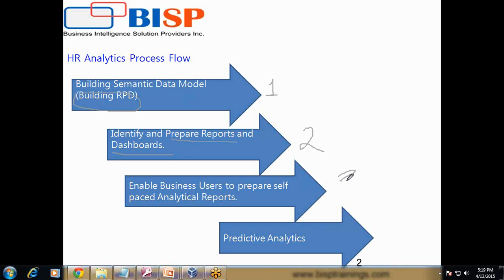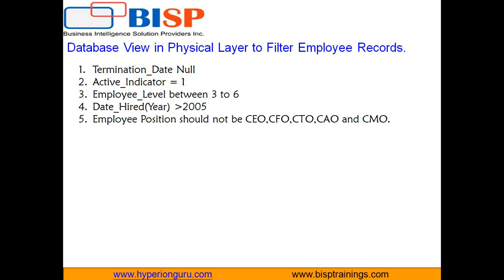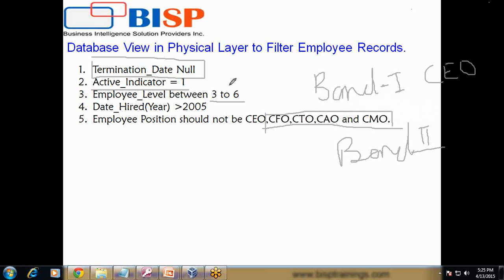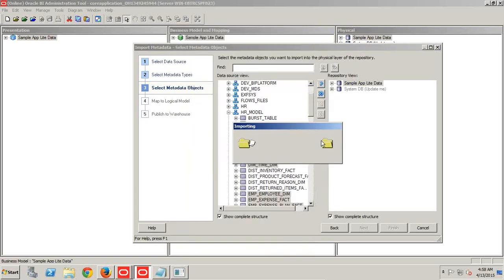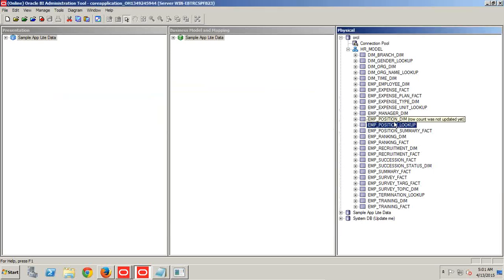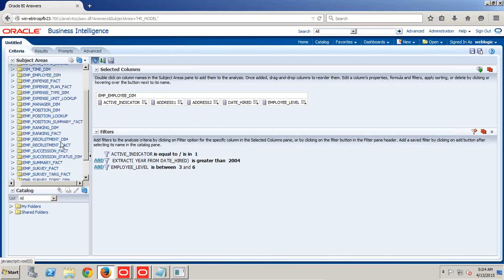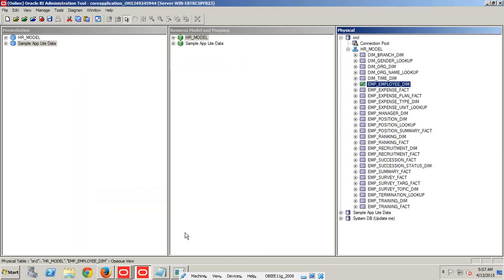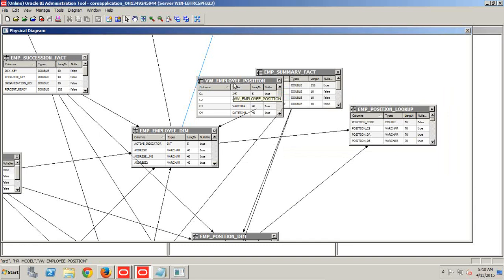OBIEE Case Study HR Model Session#4B Using Databas